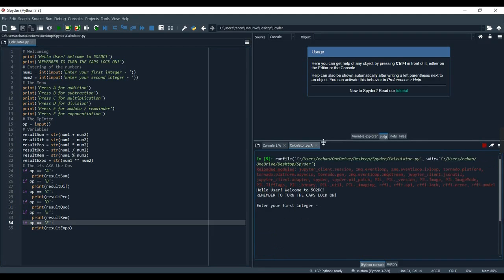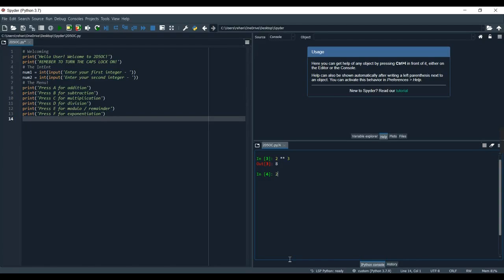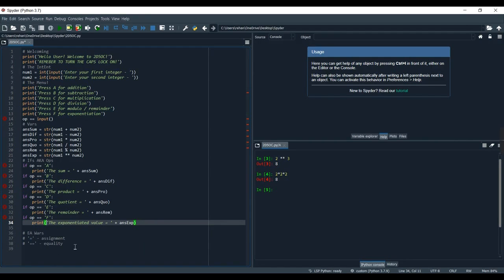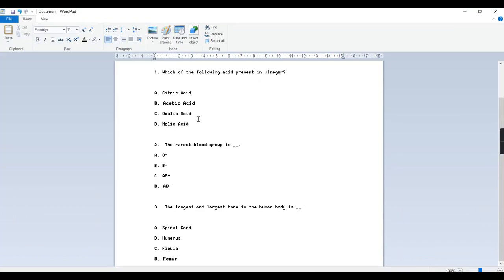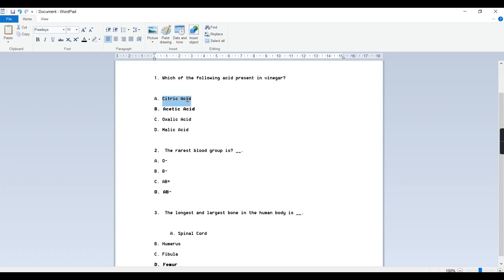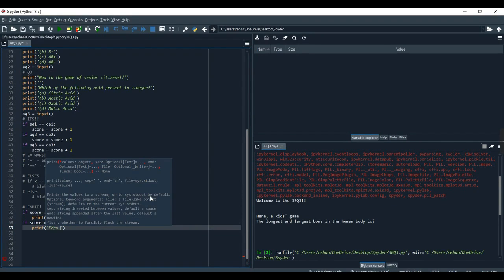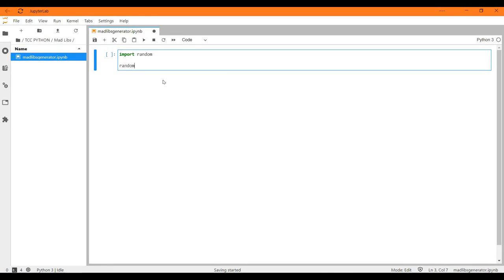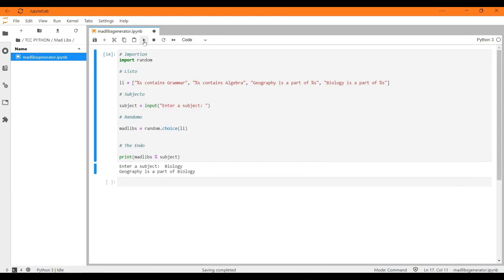Python Training - Learn Very Basics of Python By Doing | TechBoy Corp.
Hello Guys!!

Here is my first ever course!!

Timestamps

(00:00) - Intro
(00:16) - Basics & Operators
(22:00) - Ifs & Elifs
(49:55) - Lists & String Placeholders

It would be very valuable as it was very difficult to compile this with video editing.

Byee!!